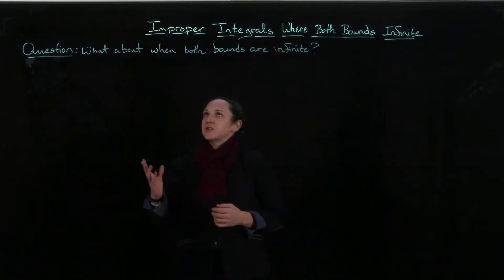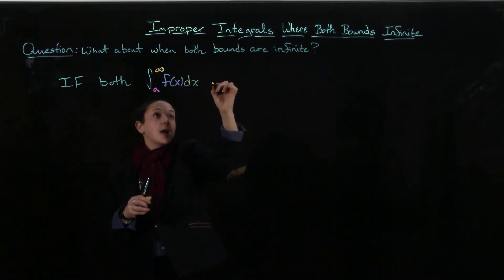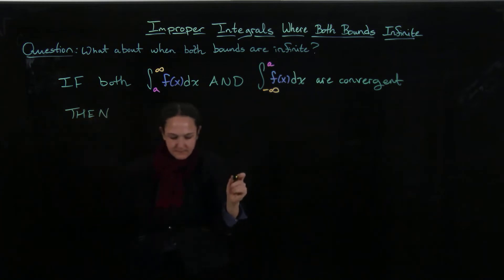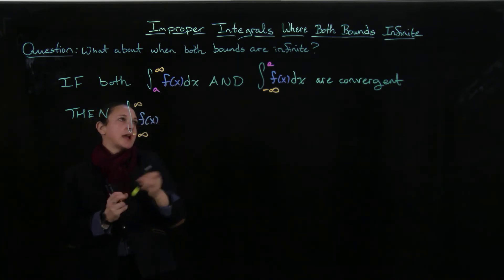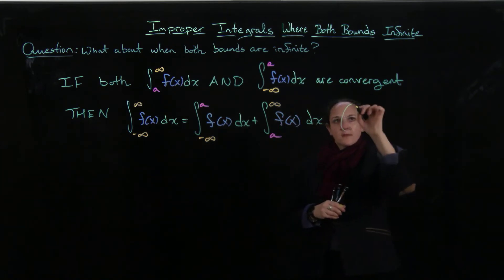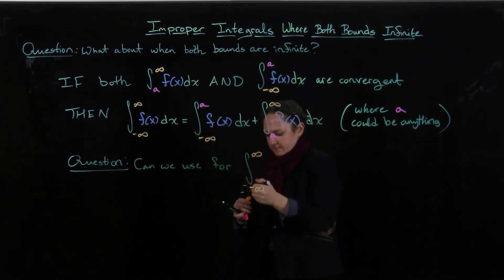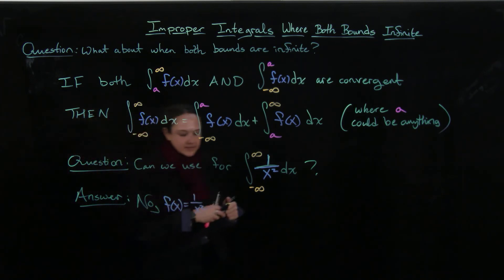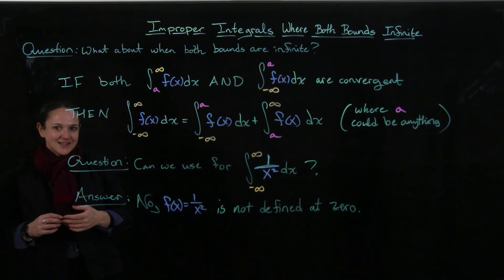Improper Integrals Both Bounds Infinite